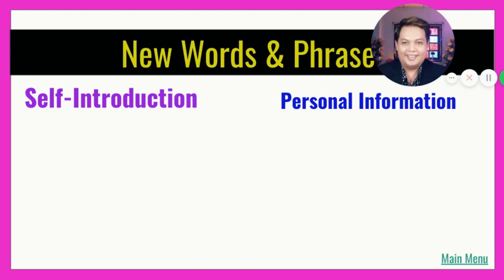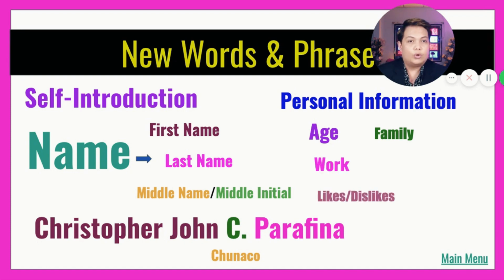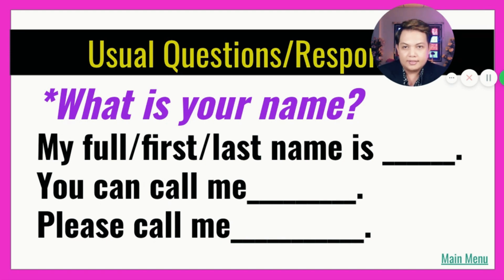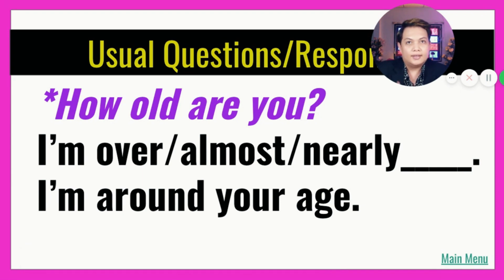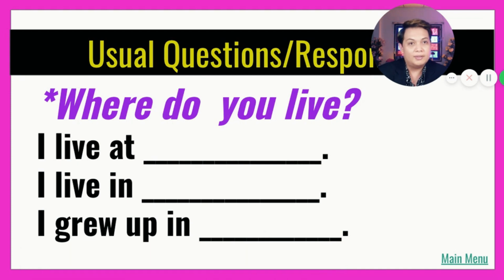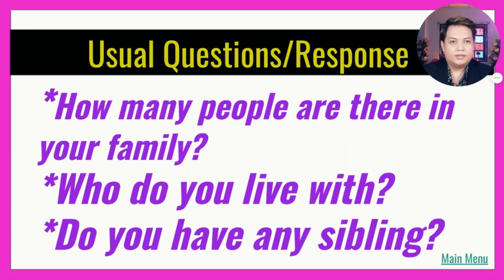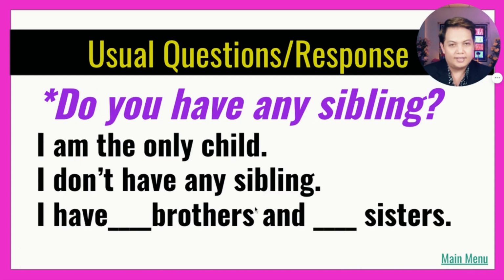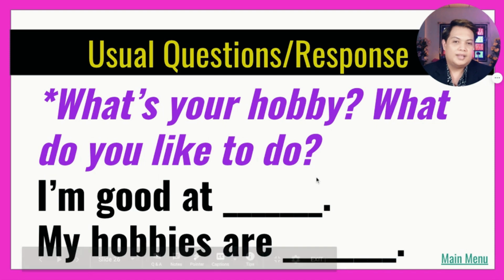UNIT1 -DAY 1 CLASS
UNIT 1 - Introduction Online Class proper. Presentation of new terms and giving instructions for this week's output. Enjoy watching!